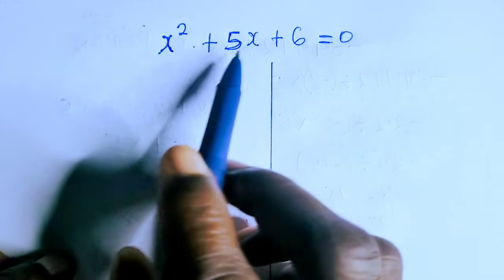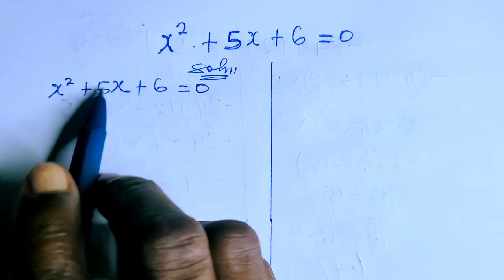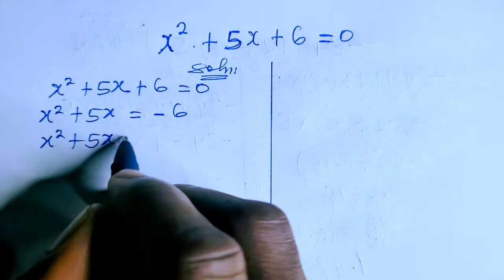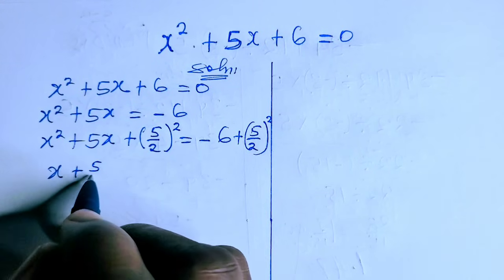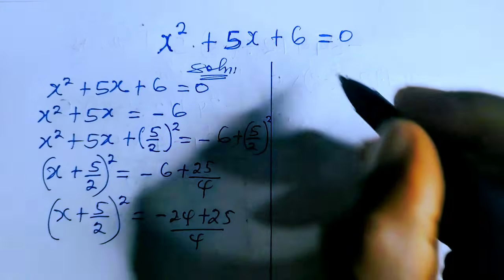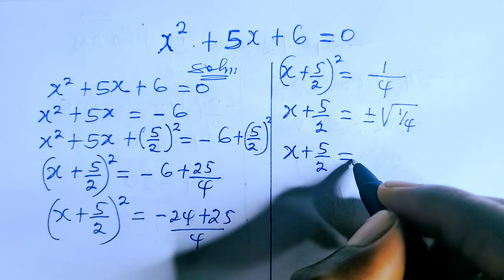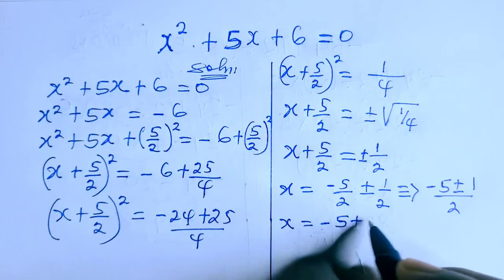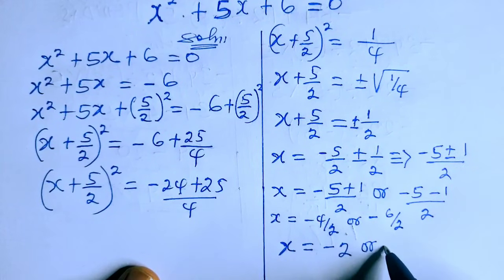Solving Quadratic Equation Using Completing The Square Method 😃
Learn how to solve a quadratic equation using the completing the square method—step by step and with no coding required.

In this video, we solve x² + 5x + 6 = 0 and clearly explain how to complete the square, take square roots, and find the two values of x.

Perfect for high school students, GCSE, IGCSE, SAT, WAEC, JAMB, and anyone learning algebra and quadratic equations.

Watch to the end and master this important quadratic equation method!